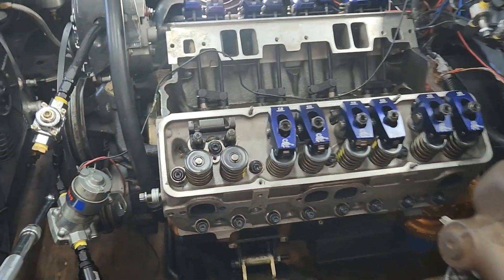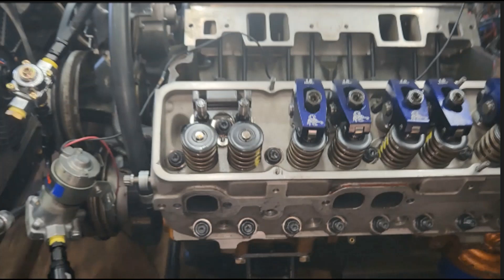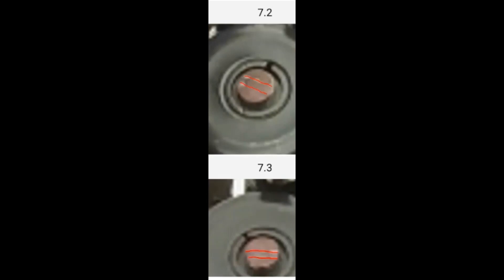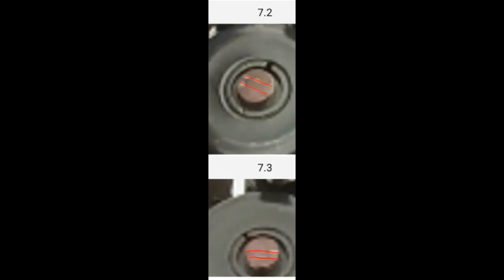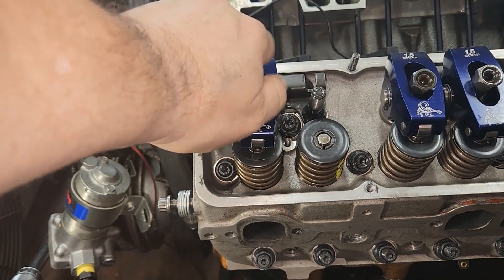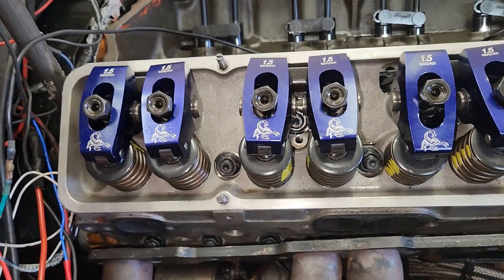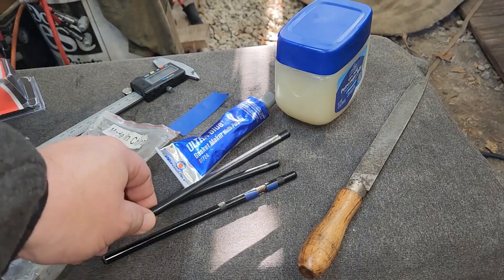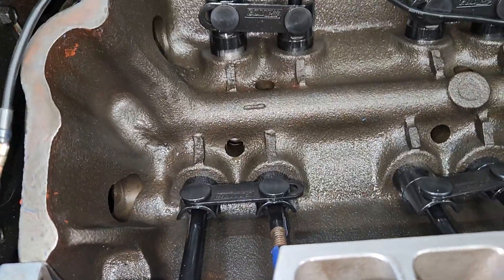ARP Studs Hitting Rocker Arms SBC 1980 Trans Am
I have some problems with the rocker arms hitting our new ARP head studs. So I investigate rocker arm geometry and see if a longer pushrod will work. Feedback is greatly appreciated/welcomed.